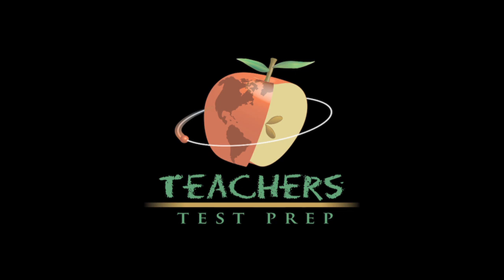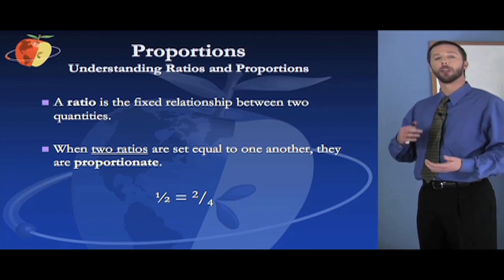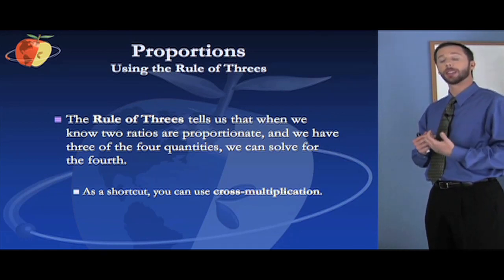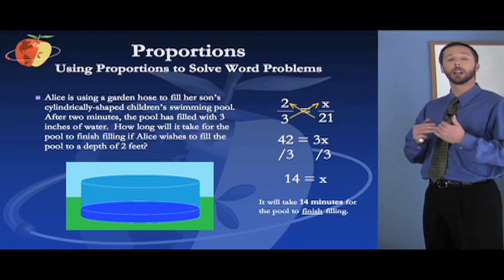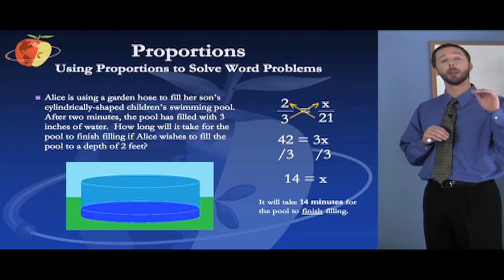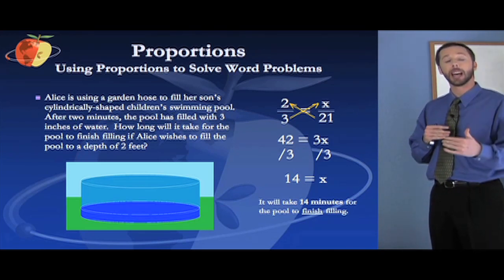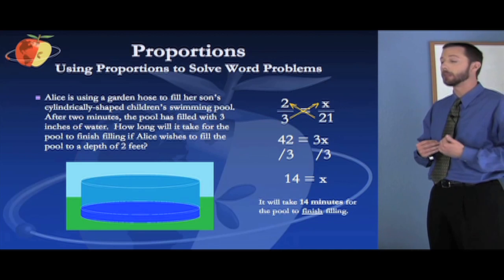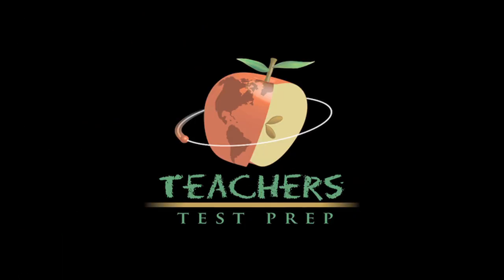CBEST Math Test Prep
This CBEST Math test prep video covers important subject matter appearing on CBEST Exam (Mathematics Subtest).  This particular video focuses on Proportions, a concept that typically appears on almost every CBEST Math test.  We also discuss test strategies and how to carefully read these types of questions to avoid falling into one of the "wrong answer traps" that is quite common on the exam.

Our online prep programs for CBEST Mathematics include Core subject matter videos like this one, which cover all areas of Estimation and Measurement, Statistical Principles, Computation and Problem Solving, and Numerical and Graphic Relationships that you need to know for the exam, and also include interactive practice tests with "Smart-STEM" virtual tutoring that helps you with each question you missed and teaches you the specific test strategies you need to pass.

On the Teachers Test Prep website, you can also access a free CBEST Study Guide and CBEST Practice Test, which can help you get started preparing for your teacher credentialing and certification exam by assessing your strengths and weaknesses in each domain of the test.